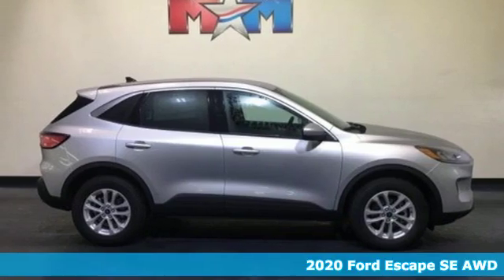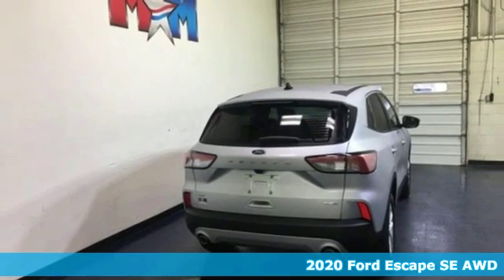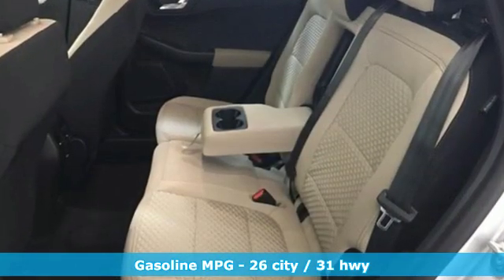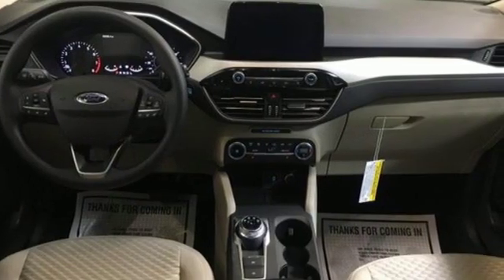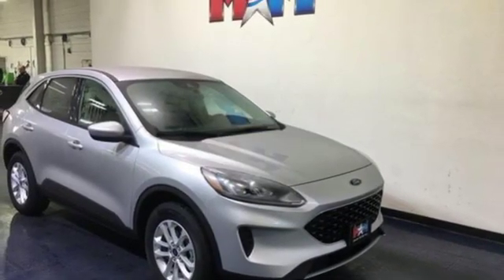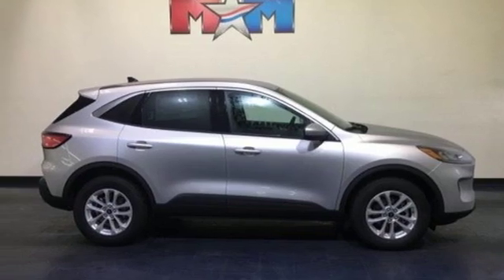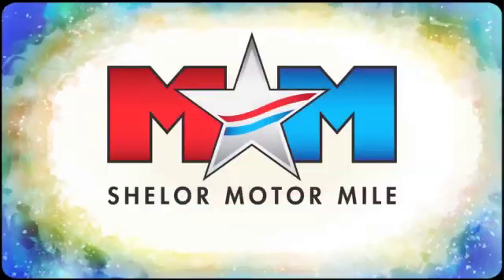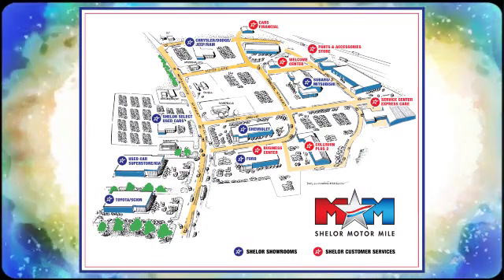New 2020 Ford Escape Christiansburg VA Blacksburg, VA FD200136 - SOLD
Year: 2020
Make: Ford
Model: Escape
Trim: SE AWD
Engine: 1.5L 4 Cylinder Engine
Transmission: 8-Speed A/T
Color: Ingot Silver Metallic
Interior: Sandstone
Stock #: FD200136
VIN: 1FMCU9G61LUA70177
Heated Seats, Nav System, Onboard Communications System, iPod/MP3 Input, Lane Keeping Assist, Apple CarPlay, FORD CO-PILOT360 ASSIST. Ingot Silver Metallic exterior and Sandstone interior, SE trim. EPA 31 MPG Hwy/26 MPG City! SEE MORE!br /br /KEY FEATURES INCLUDEbr /All Wheel Drive, Heated Driver Seat, Back-Up Camera, iPod/MP3 Input, Onboard Communications System, Aluminum Wheels, Apple CarPlay, Lane Keeping Assist, Cross-Traffic Alert, Smart Device Integration, WiFi Hotspot, Brake Actuated Limited Slip Differential, Blind Spot Monitor, Heated Seats Rear Spoiler, MP3 Player, Satellite Radio, Keyless Entry, Privacy Glass. br /br /OPTION PACKAGESbr /FORD CO-PILOT360 ASSIST Adaptive Cruise Control w/Stop-and-Go, evasive steering assist, Voice-Activated Touchscreen Navigation System, pinch-to-zoom capability, SiriusXM Traffic and Travel Link, SiriusXM Traffic and Travel Link includes a five-year prepaid subscription, SiriusXM audio and data services each require a subscription sold separately, or as a package, by Sirius XM Radio Inc, If you decide to continue service after your trial, the subscription plan you choose will automatically renew thereafter and you will be charged according to your chosen payment method at then-current rates, Fees and taxes apply, To cancel you must call SiriusXM at 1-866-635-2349, See SiriusXM Customer Agreement for complete terms All fees and programming subject to change, Sirius, XM, ENGINE: 1.5L ECOBOOST auto start-stop technology (STD), INGOT SILVER METALLIC, TRANSMISSION: 8-SPEED AUTOMATIC (STD), EQUIPMENT GROUP 200A. Ford SE with Ingot Silver Metallic exterior and Sandstone interior features a 3 Cylinder Engine with 181 HP at 6000 RPM*. br /br /Tax DMV Fees & $597 processing fee are not included in vehicle prices shown and must be paid by the purchaser. Vehicle information and equipment is based off standard equipment as decoded from VIN and may vary from vehicle to vehicle. Call or email for cobr / Chevrolet Ford Chrysler Dodge Jeep & Ram prices include current factory rebates and incentives some of which may require financing through the manufacturer and/or the customer must own/trade a certain make of vehicle. Residency restrictions apply see dealer for details and restrictions. All pricing and details are believed to be accurate but we do not warrant or guarantee such accuracy. The prices shown above may vary from region to region as will incentives and are subject to change.